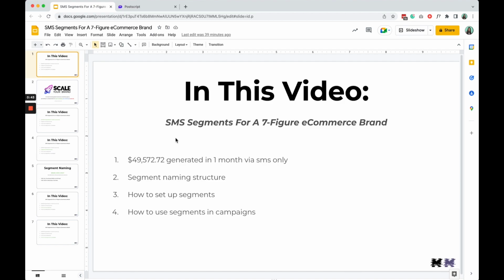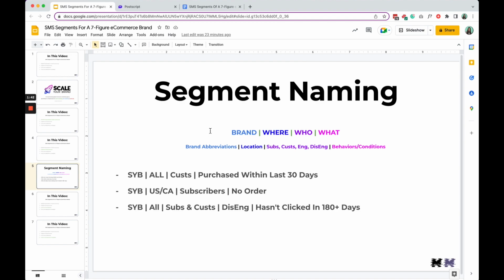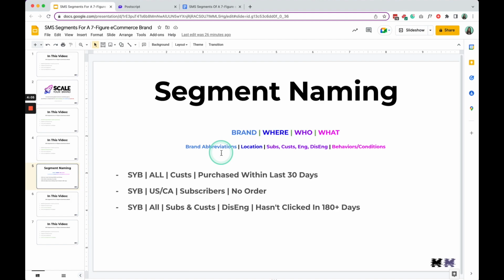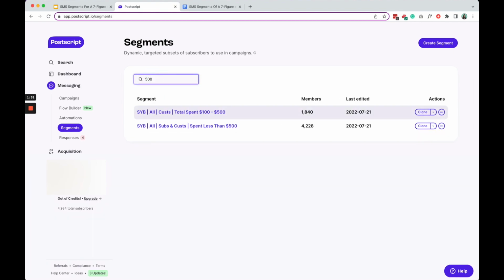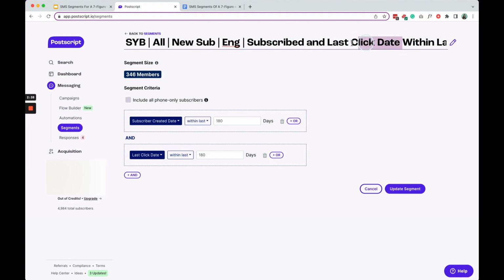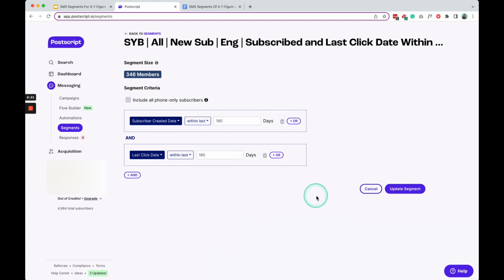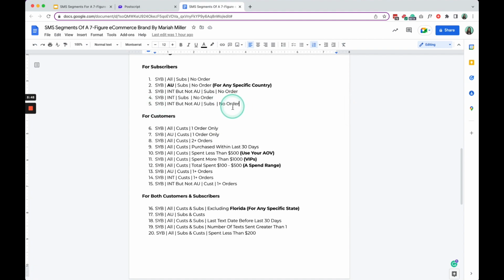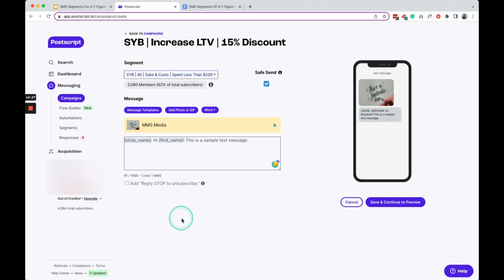How I Made $50,000 in 1 Month Sending Text Messages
Are you interested in potentially working with me?

- Mariah